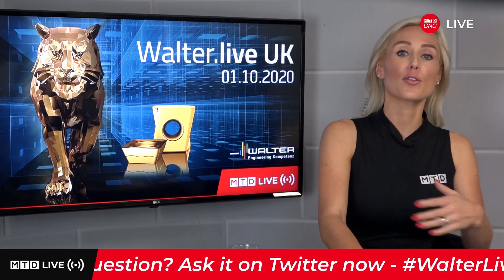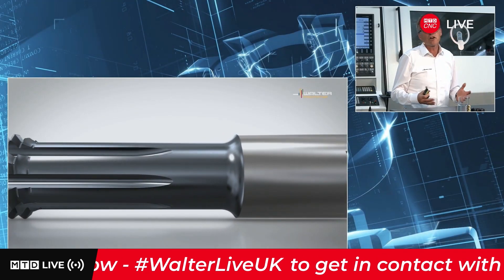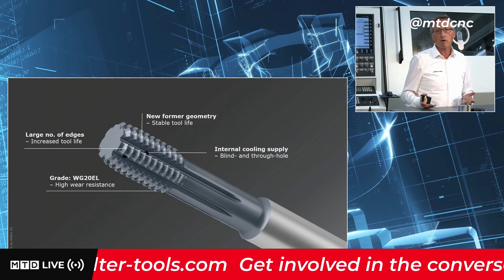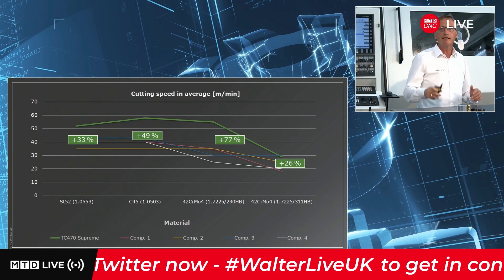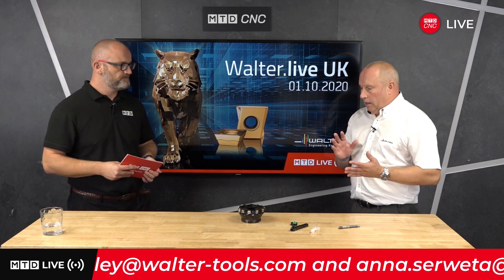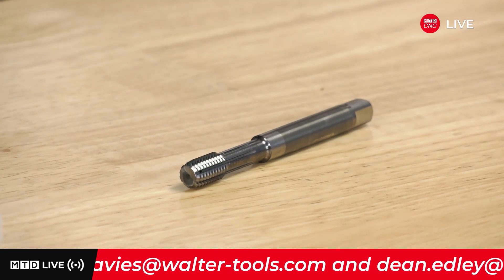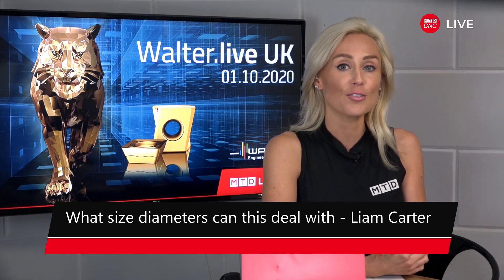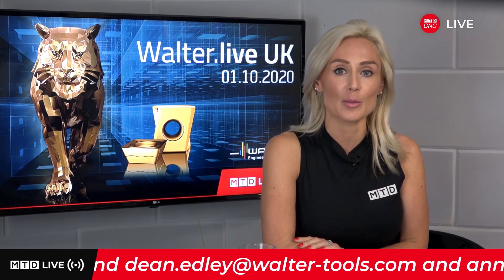Walter solid carbide roll taps - TC470 Supreme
The all new TC470 Supreme is a range of solid carbide thread forming taps from cutting tool experts, Walter Tools.
These taps should be considered where engineers are looking to produce a lot of thread holes, fast..